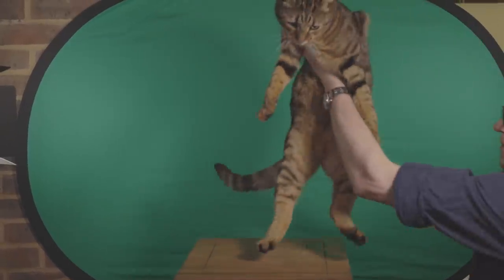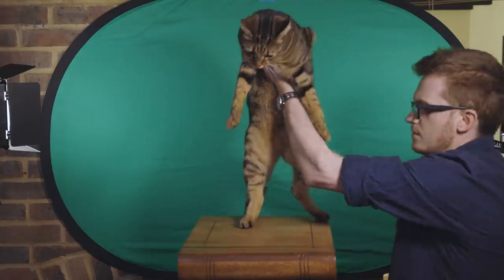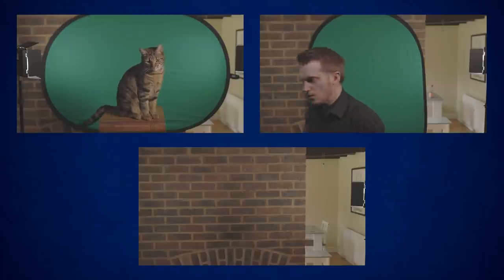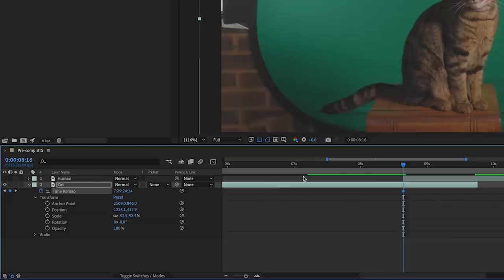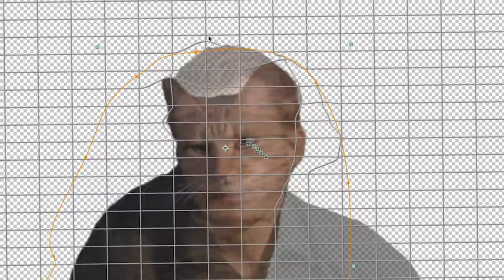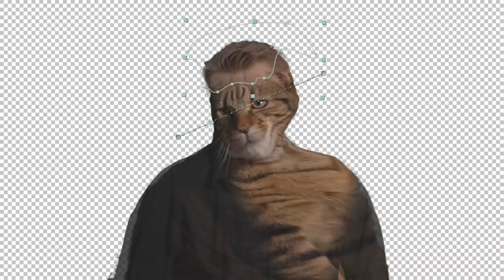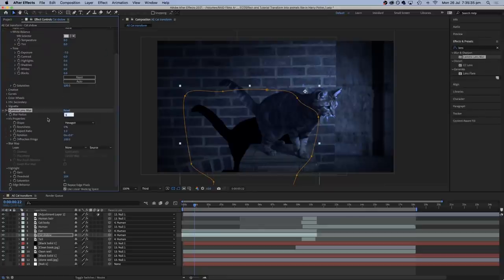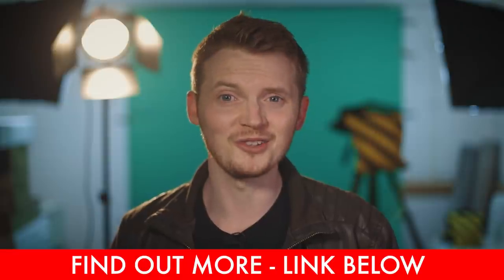Harry Potter ANIMAL TRANSFORMATION Tutorial for After Effects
►► Watch my FREE WEBINAR here: My Top 10 Tips for making your passion project on a budget

►► Check out my courses and learn how to make your best film on a budget

This fun effect is based on what you see in the Harry Potter films where a "Animagus" human magically transforms into an animal (or an animal into a human) - good examples are at Hogwarts School when Professor McGonagall (Maggie Smith) transforms into a cat - surprising Harry and Ron when they are late, Professor Lupin (David Thewlis) becoming a werewolf and fighting Sirius Black, and Peter Pettigrew or Wormtail (Timothy Spall) transforming into Scabbers the rat.

In the films they likely have used CGI animals for the shot where they transform to get the precise movements they wanted, and 3D animation to blend or morph the human together with the animal for the transformation. But I tried the 'no-budget' approach - using a real animal (my cat Alfie) a green screen and Adobe After Effects!

You need to film your animal and human using a green or blue screen to add a clean background later. Now we were just using my cat Alfie for this, and he is not trained to act or appear on camera in any way, so my plan was simply to film the cat first to see what we would get that we could use. This is because it would be easier for me to copy the cat than try and get the cat to copy me. I thought it would also be easier to start the shot with the cat and have him turn into me rather than the other way round. In the end after several takes, we got Alfie to sit still in the same place facing the camera, and got a nice moment of turning his head a little. For part two  I tried to copy the rough position the cat had been in. Then I ‘acted’ the end of the transformation, looked a round a little but as if I’m checking to see if anyone had seen me, and then I just exit the frame. Thirdly we just needed a clean background to put behind both figures, and it was time fire up Adobe After Effects.

So the first thing to do is to line up the two main shots on top of each other, If it’s easier you can parent one layer to the other - I parented the cat’s layer to the human layer so that it would stick to it and move in exactly the same way.  Another thing that will probably make the change easier is to actually freeze the frame using time remapping. Now you can go ahead and remove the green screens from both shots using the Keylight effect. f the edges of the background are still visible, to get rid of these you can use the pen tool and draw masks around just the parts of the shots that you want to see.

Next add the Mesh Warp effect to both layers. You can now add a keyframe under Distortion Mesh at the beginning and the end of the section where we want the change to happen. So first we want to make the cat change into the shape of the human over time. So if we leave the first keyframe as it is, we can go to the end one and begin to distort the cat to make it line up with the shape of the human. And you can do that by pushing and pulling the corners of the squares around. And now we can do the same process with the human, but in reverse. Set two key frames, one at the beginning and one at the end, and this time we're going to leave the ending one alone, and we can distort the beginning of the human to look like the cat. So once you've changed everything on both layers, you can now keyframe the opacity of the human layer, which remember is the one on top, to start at 0% and end up at 100%. This will slowly make the cat layer underneath disappear, and as long as you’ve lined your edges up, it won’t be seen at the end because it will be covered completely by the human layer. And that is basically how you can do a morph effect between an animal and a human!

My After Effects Essentials mini-course is now live over at diymoviemaking.com - it's 30 video lessons to get a complete beginner up and running quickly with the program Adobe After Effects to get results like I do in my VFX work, and it even comes with a downloadable selection of my footage to practice with - learn more

Get unlimited Stock Footage from Artgrid and get 2 extra months with our
Get unlimited music for your videos on Artlist and get 2 extra months with our
Sign up to ProductionCrate for free or paid membership to access their amazing library of assets: ►